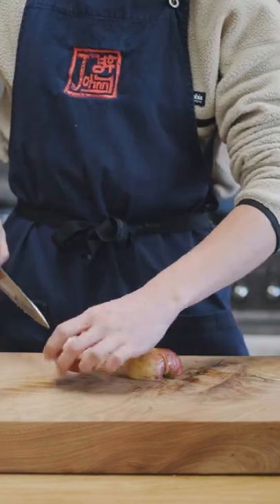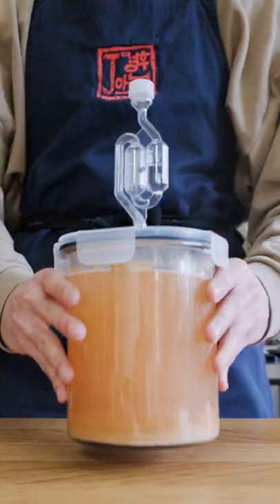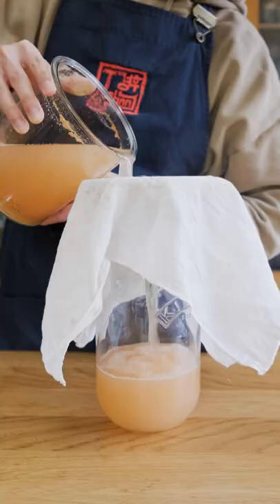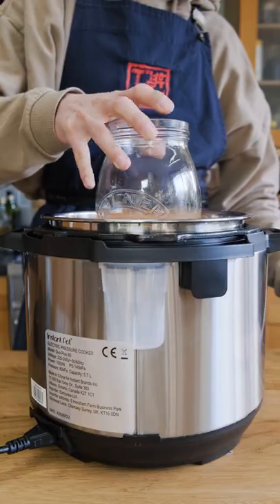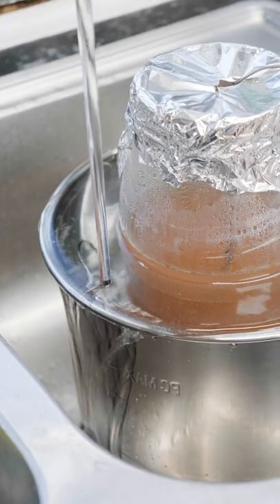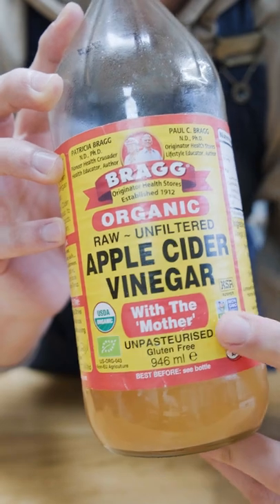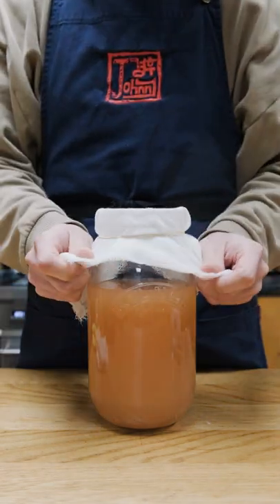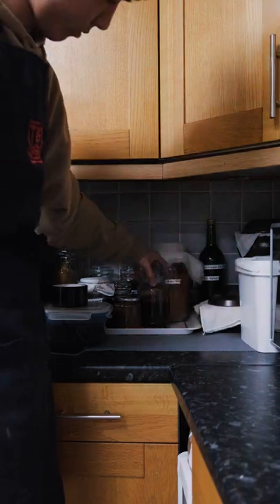Making apple cider into apple cider vinegar